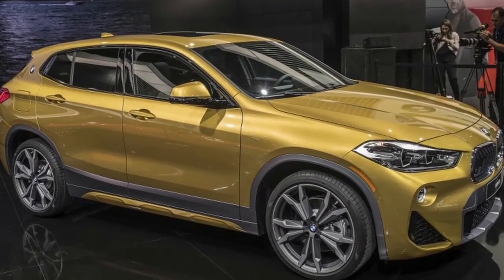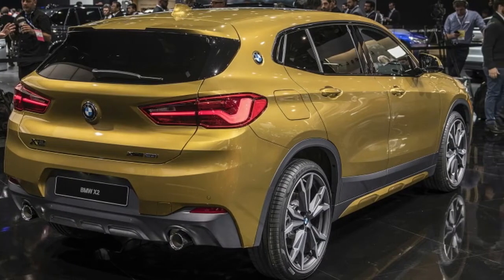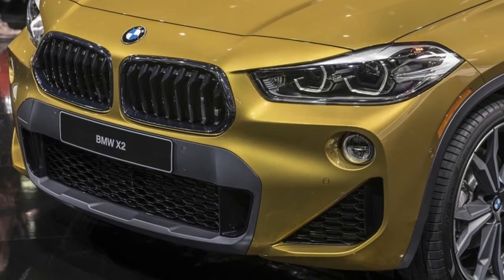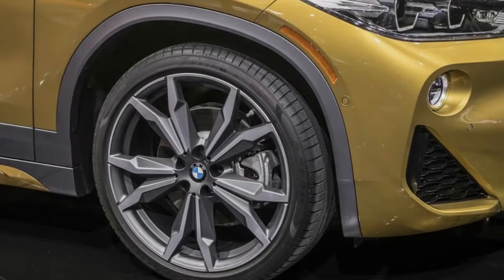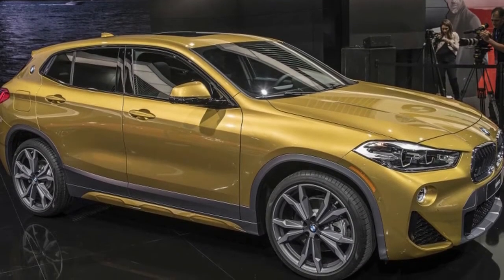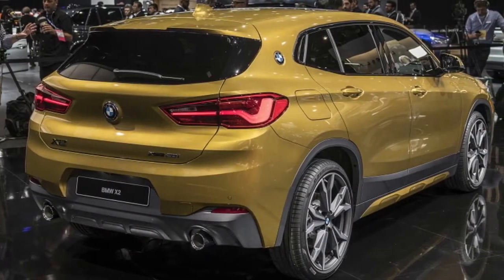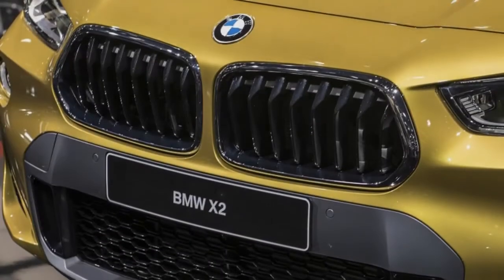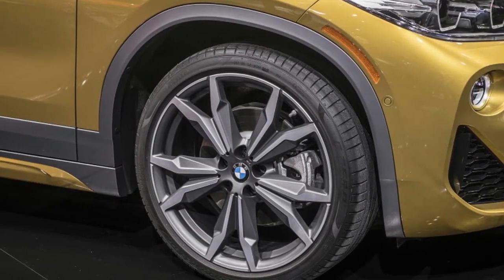[WATCH NOW] AMAZING BMW X2 CONCEPT WITH THE WONDERFULL SPECS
At the 2018 Detroit Auto Show, BMW demonstrated two new models. Close by the animated i8 Coupe, the Bavarian automaker added another half and half to its lineup, the X2. AMAZING BMW X2 CONCEPT WITH THE WONDERFULL SPECS Photos have been streaming for quite a while, and we even got some early specs for the limited half and half. Directly, we've seen the shrewd little ute vis-à-vis, and have the full once-finished open.

In perspective of the X1 littler half and half, the sleeker X2 will dispatch in the U.S. as the turbo-four, all-wheel-drive xDrive28i, hitting dealerships on March 3, 2018. It offers 228 drive and 258 pound-feet of torque, and finishes 0-60 miles for every hour in 6.3 seconds. It will be taken after not long after by the X2 sDrive28i. It will dispatch in Europe with the sDrive20i, xDrive20d and xDrive25d. More engine and transmission mixes will take after.

eko ekosantoso
Help Us To Be Better

BackSound Free Royalty license By :